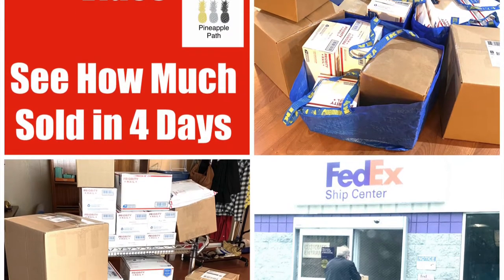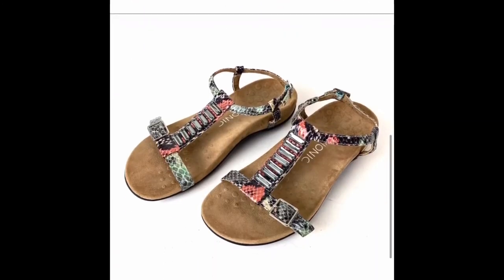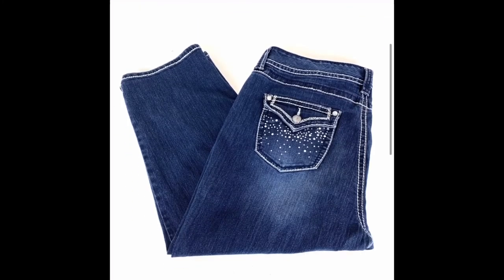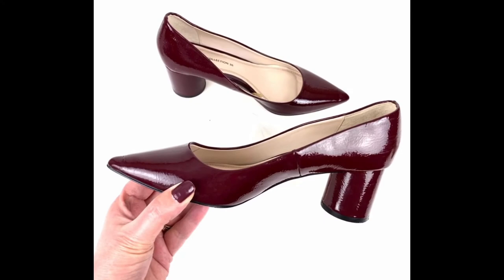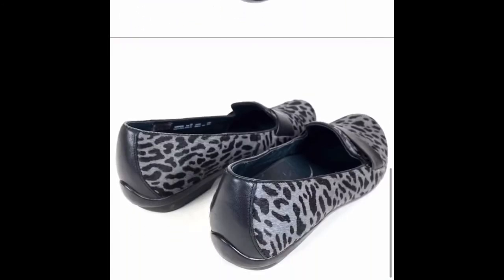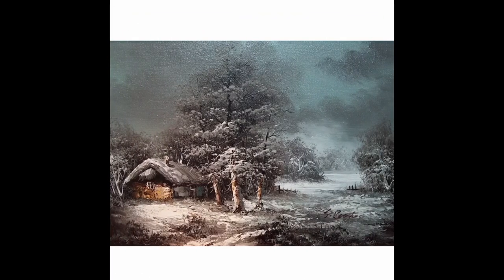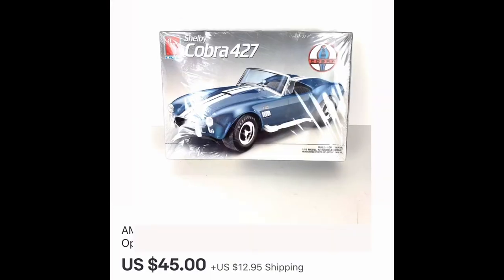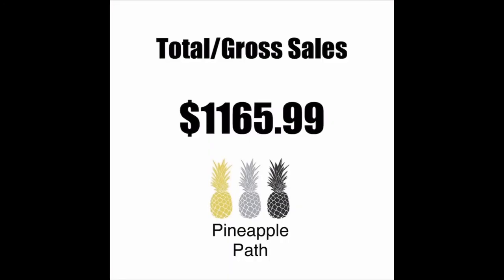What Sold in 4 Days on eBay Poshmark Etsy Mercari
See what sold on eBay Etsy Poshmark and Mercari on 5/8/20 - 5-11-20 which did include the weekend. We sell both fashion and hard goods. A great resource for resellers.